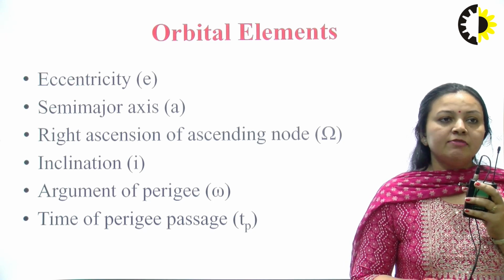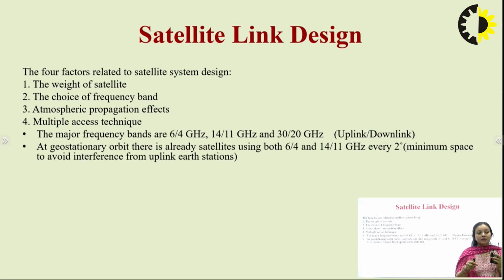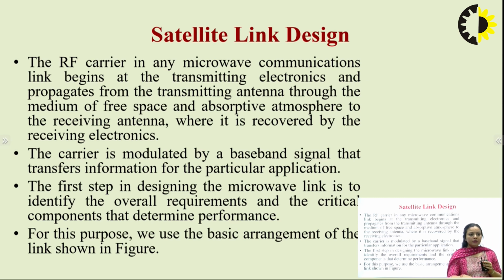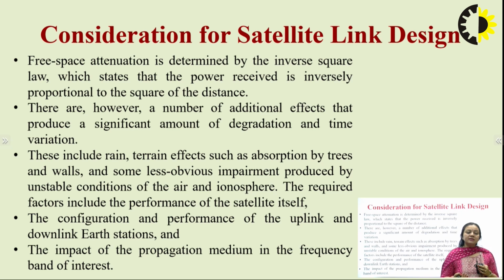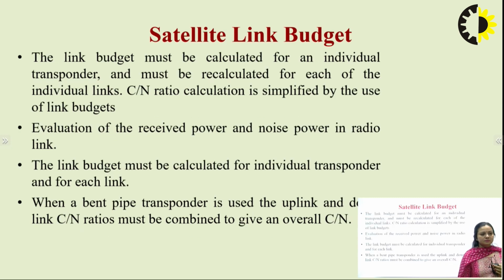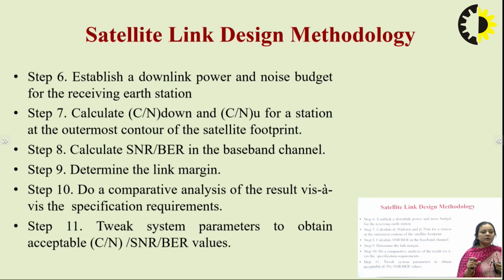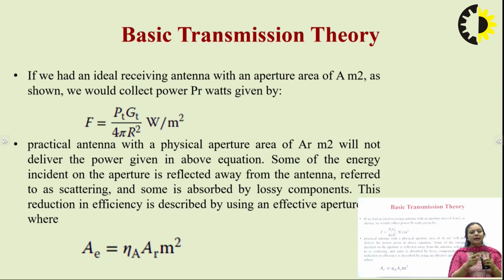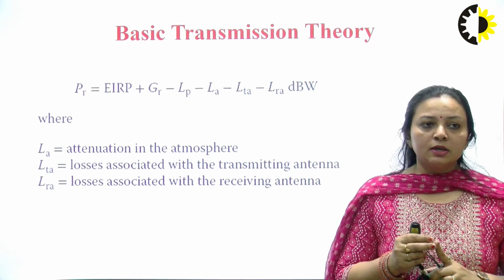''Satellite Link Design'' Satellite Communication Lecture 03 By Ms Sakshi Mittal, AKGEC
This lecture focusses or establishing link B/w earth stabber & satellite of calculating the power.